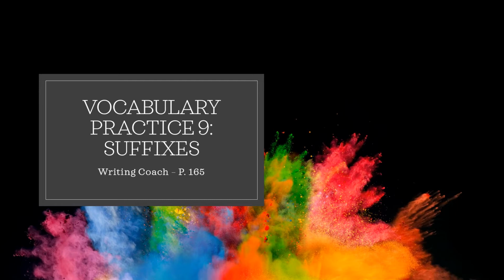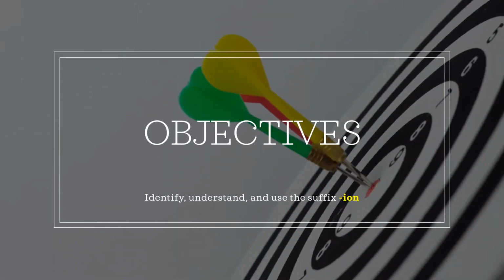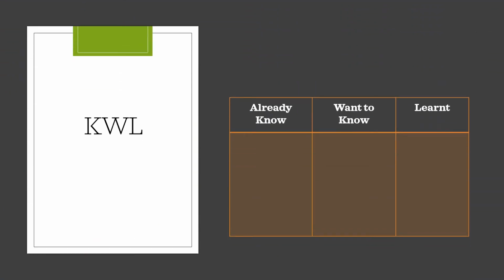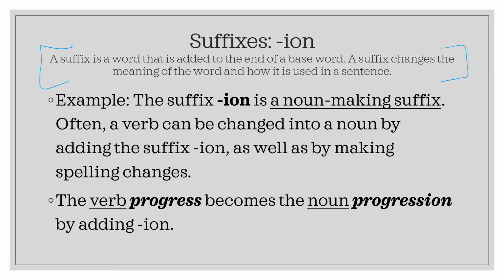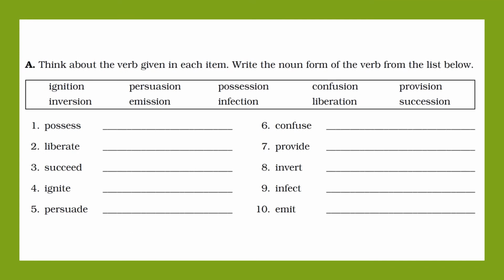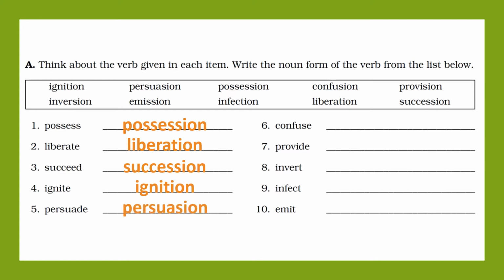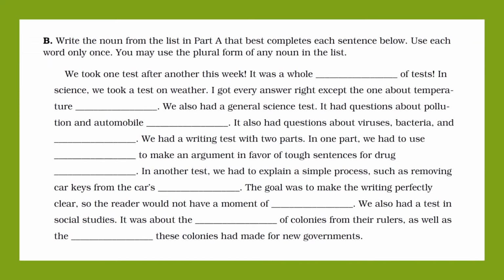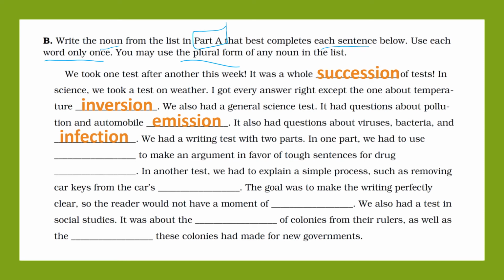Writing Coach - Grade 7 - Vocabulary Practice 9 - P. 165